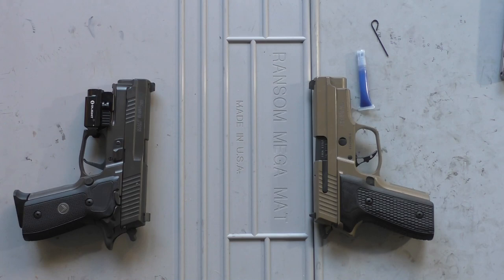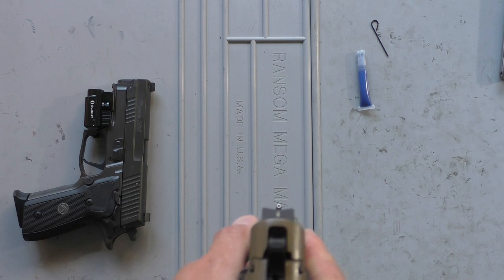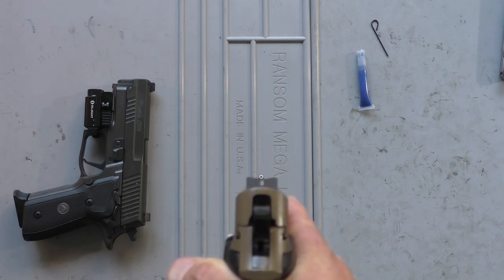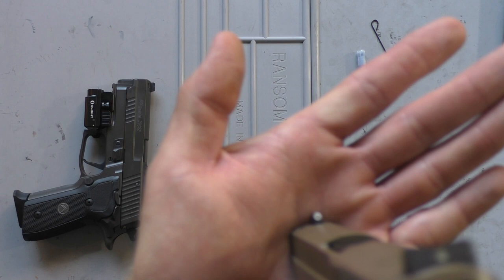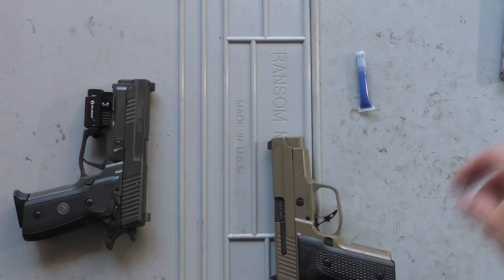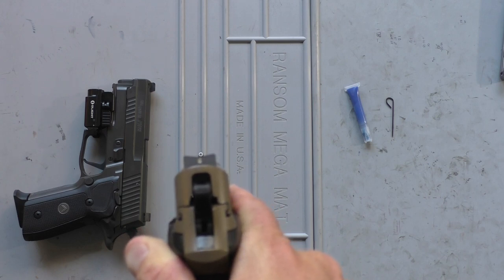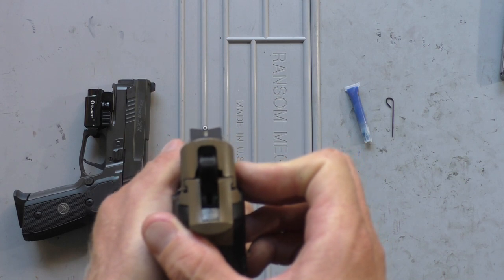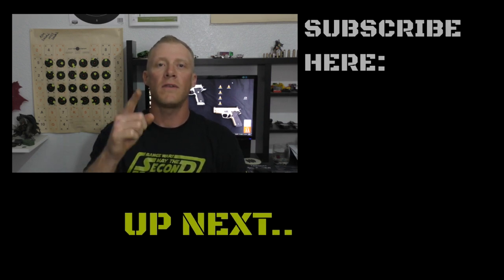XS sight review: DXT Standard dot night sights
Here's my thoughts on the XS sights DXT standard dot (smaller front sight than xs big dot) night sights. They are a awesome set of self defense night sights.